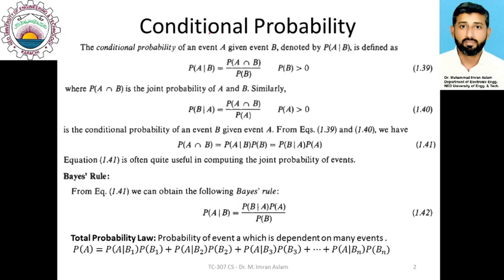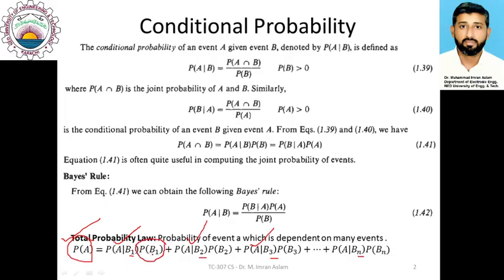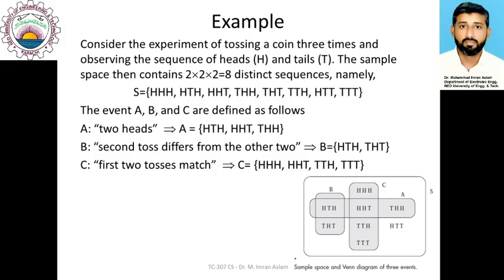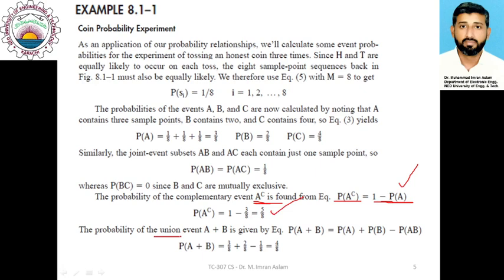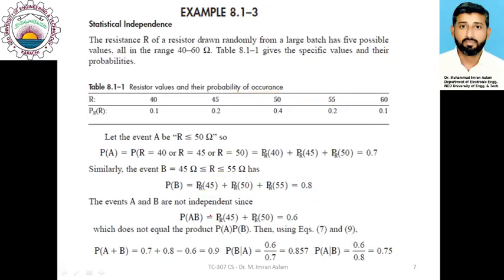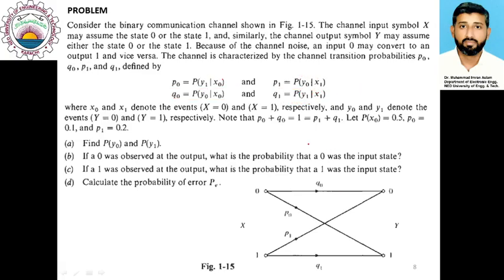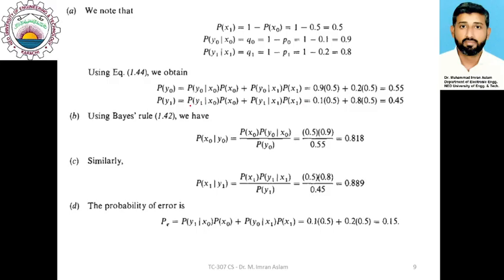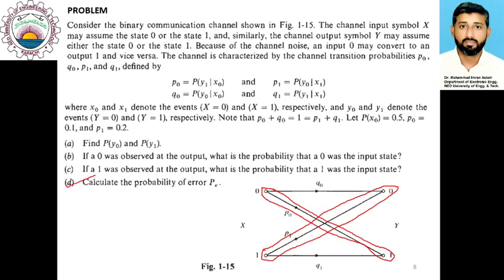(Electronic) Communication Systems Lecture # 23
Topics Covered: Conditional Probability, Baye’s rule, Total probability law, Independent events